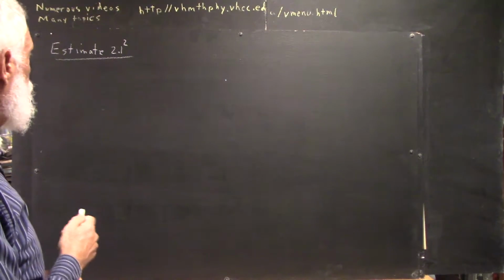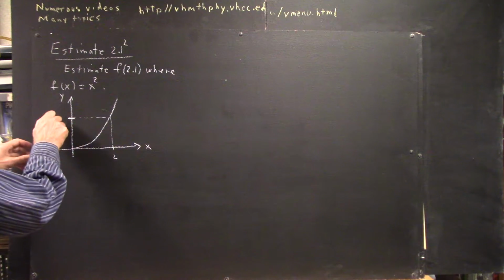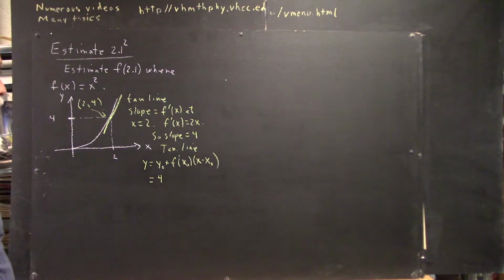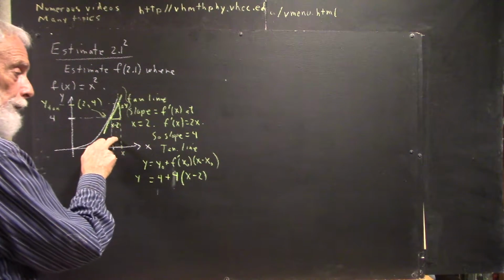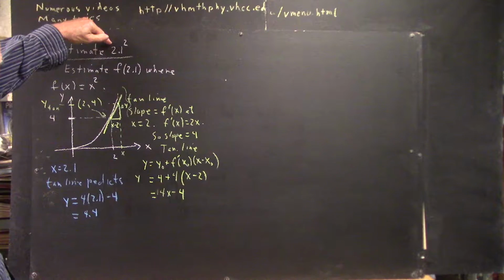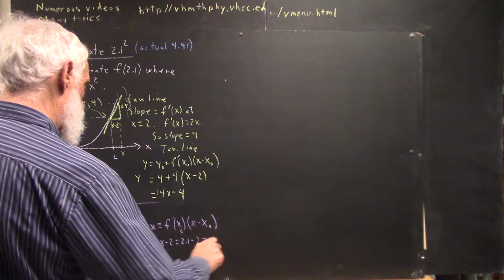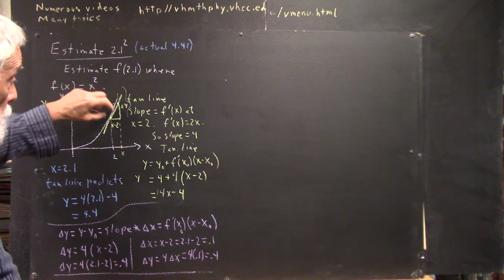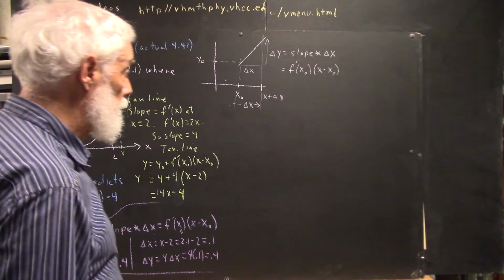daglin 7407 estimating square of 2 point 1 discrepancy point 01